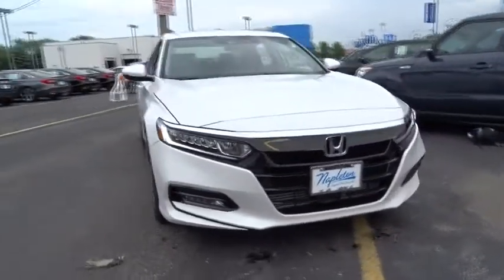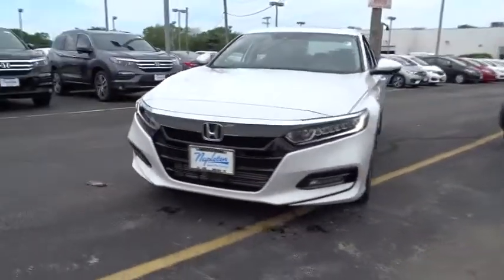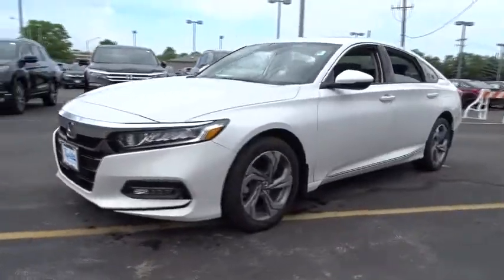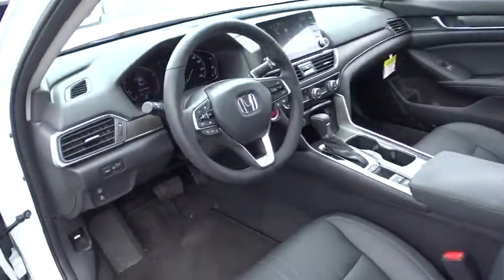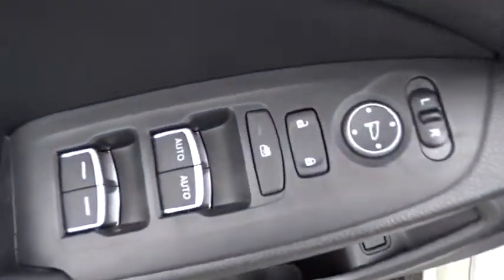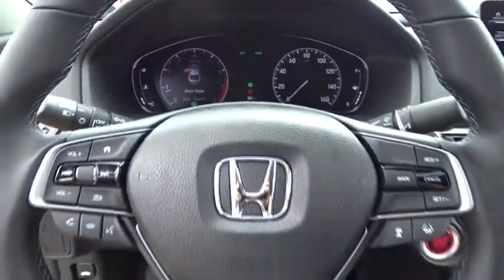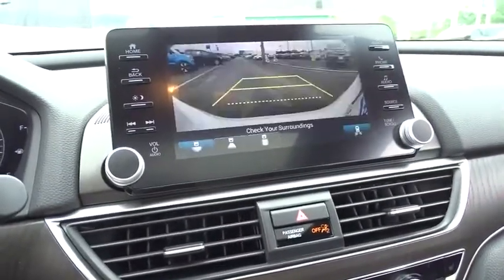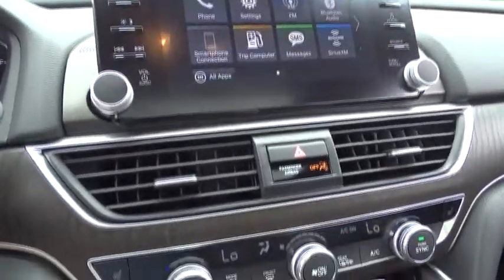2018 Honda Accord Oak Lawn, Orland Park, Chicagoland, Northwest Indiana, Joliet, IL 82083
Champagne Frost Pearl N 2018 Honda Accord available in Oak Lawn, Illinois at Napleton Honda Oak Lawn. Servicing the Orland Park, Chicagoland, Northwest Indiana, Joliet, IL area.

brWe appreciate the opportunity to earn your business and are here to serve your new vehicle needs. Please contact our new car management staff at Russ Ondo - General Sales Manager Johnny Syriani - New Car Manager David Reiser- Director of Business Development.